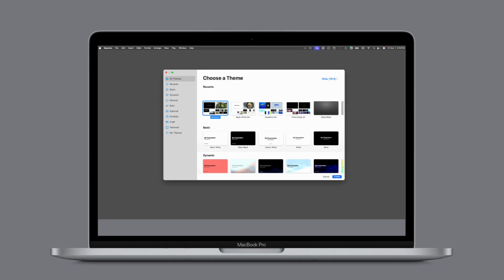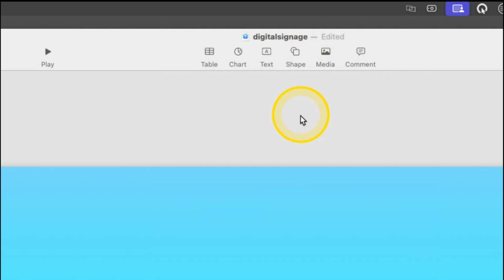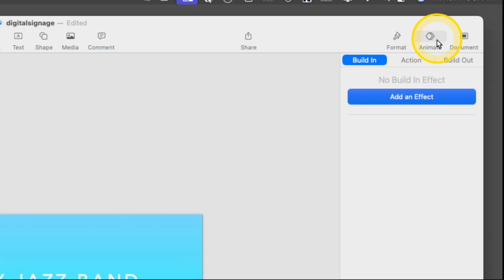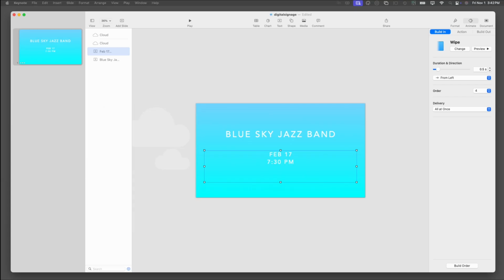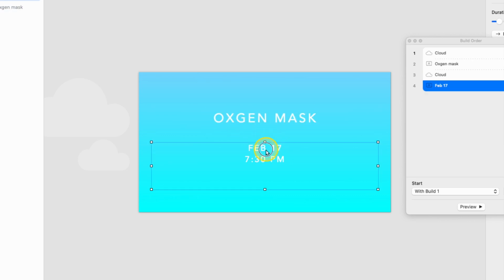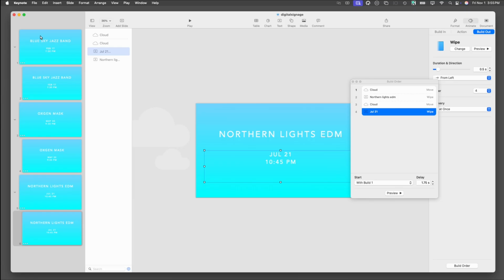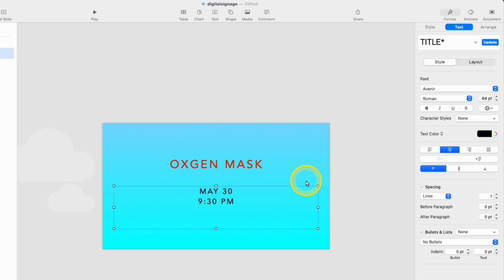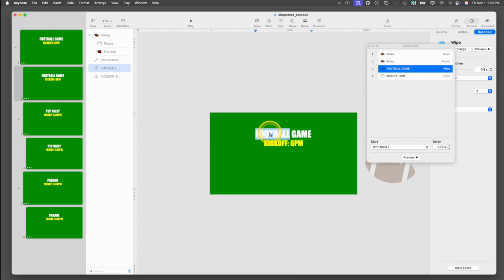Digital Signage using Keynote on Mac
Whether you play it directly from Keynote on a Mac or iPad or export your file as a video to play in your presentation software of choice, Apple Keynote provides a great solution to create digital signage with fun, animated shapes to reveal and conceal announcements, upcoming events, dates, and times.

This would be great for a concert venue, school, church, or anyone wanting to create more engaging digital signage!

*These are Keynote files not “themes” like I said in the video.  After filming I realized that themes in Keynote do not allow you to embed animation or all that was needed to make these practical and helpful for you. So they are Keynote files.

See this Apple Support page for how to save a copy of the presentation instead of changing the original: with Apple Keynote on a Mac

See this Apple Support page for how to save a copy of the presentation instead of changing the original with Apple Keynote on iPad

Individual Keynote Digital Signage Files: (not “Themes” - see note above)